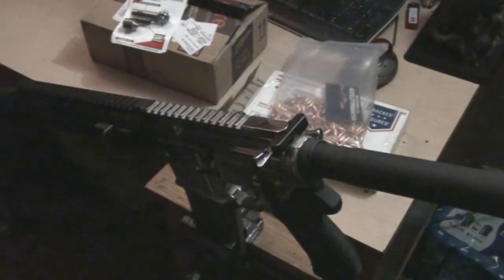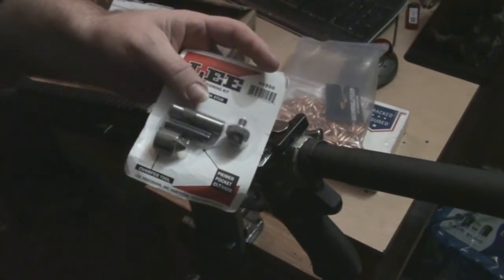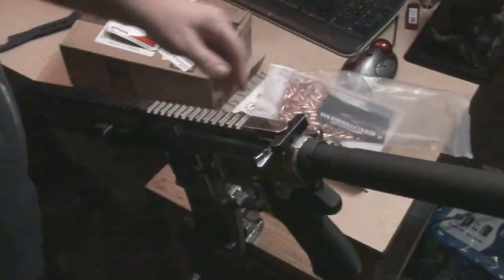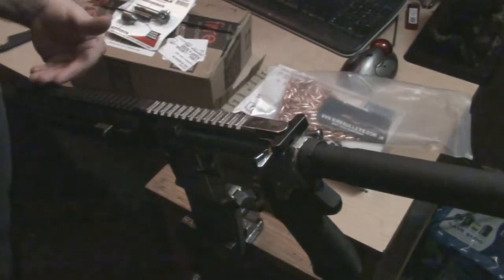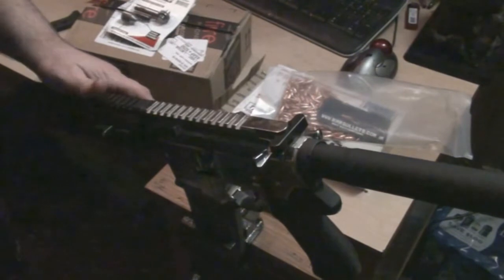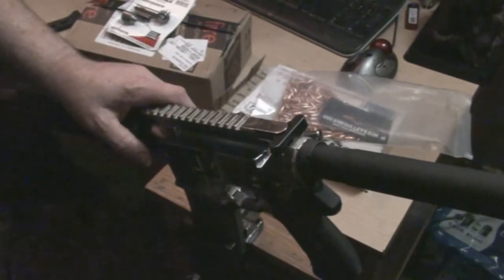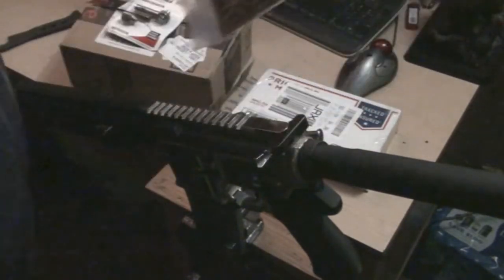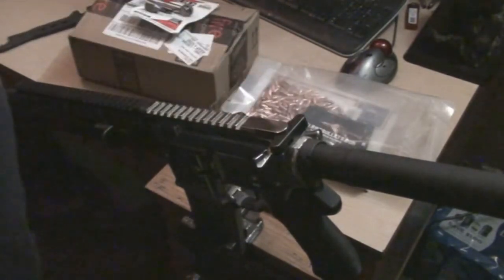A Wrench, A Pistol, and A Whole lot of Bullets